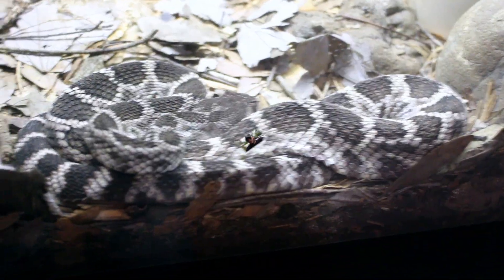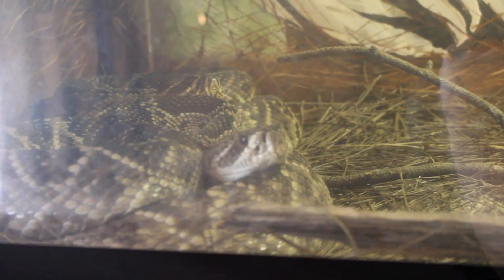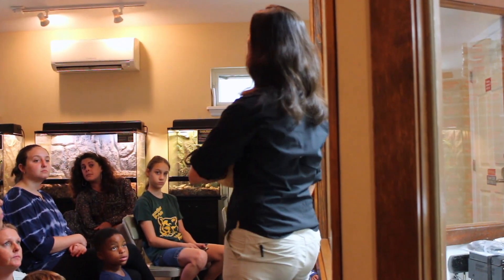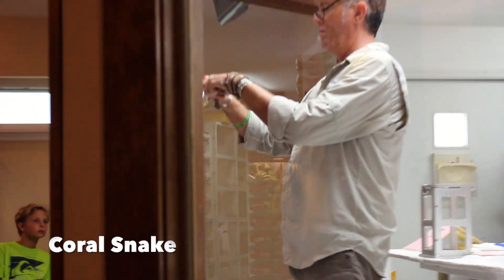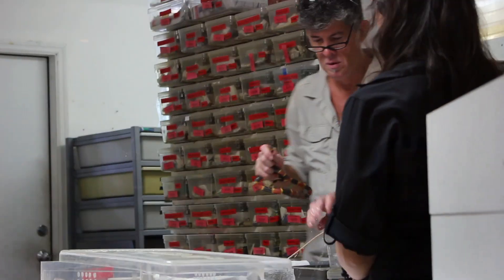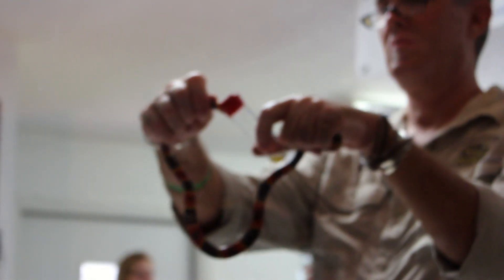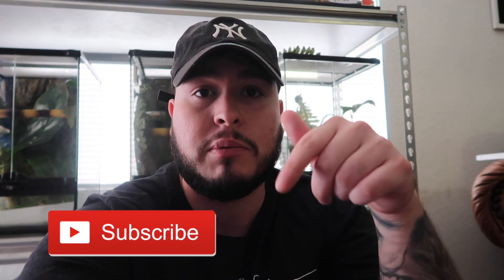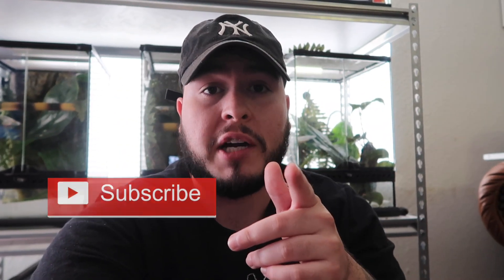Reptile Discovery Center | Venom Extraction Show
Had an awesome time at the Reptile Discovery Center in Deland, FL! Got to check out a lot of different venomous snakes and learn a lot of interesting facts. I hope you all enjoyed this video and learned a few new things yourself. A lot more content on the way for you guys!